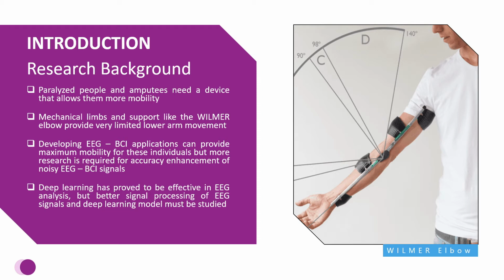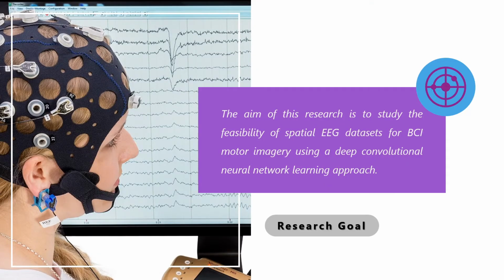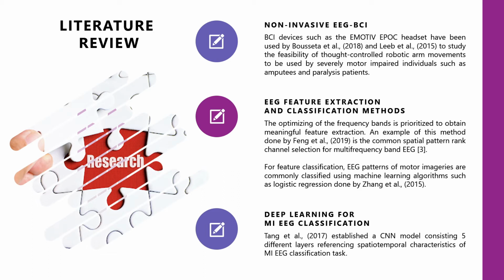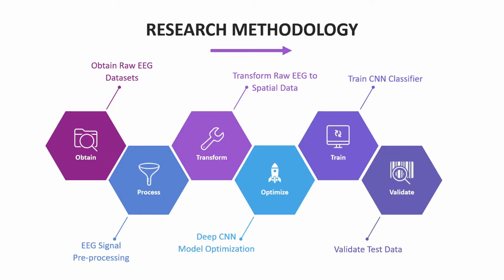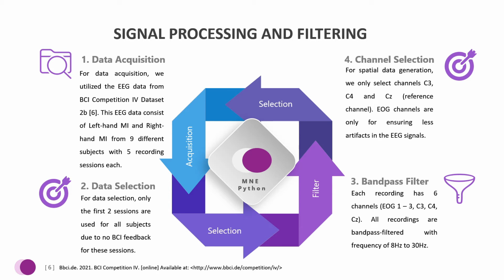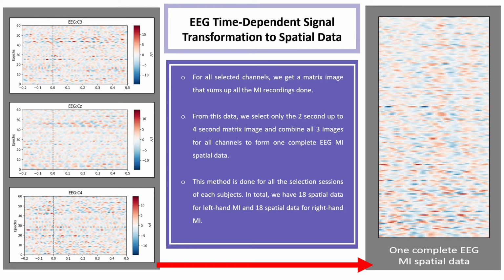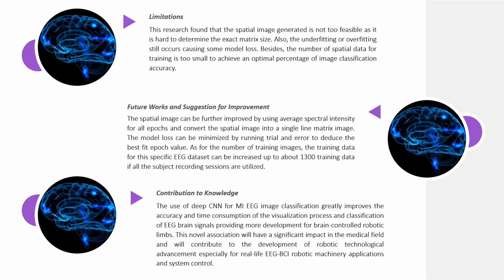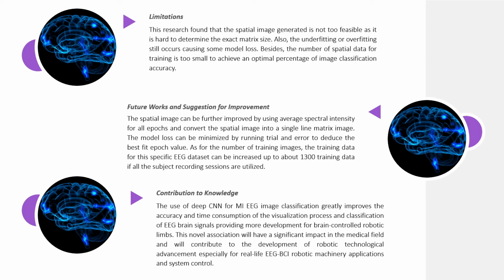Visualization of Raw EEG signals using Python and Deep Learning [FYP Presentation 2021]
Name: Chelsey Joane Lamam

Education Level: Bachelor of Electronic Systems Engineering

University: Universiti Teknologi Malaysia Kuala Lumpur

Faculty: Malaysian – Japanese International Institute of Technology

Title of Dissertation: Visualization of Raw EEG signals using Python and Deep Learning

Advisor(s): 1. Dr. Mohd Ibrahim Bin Shapiai
                    2. Miss Uzma Batool